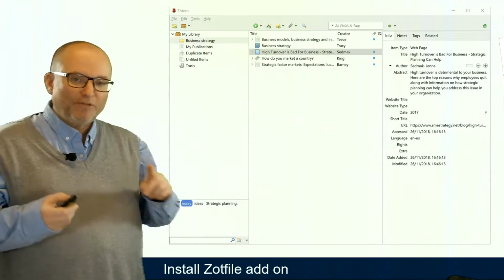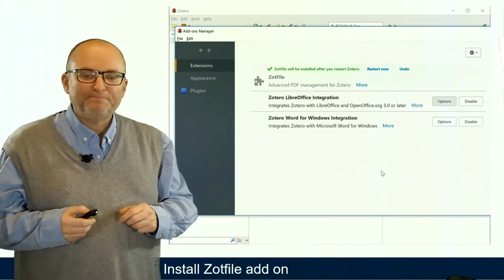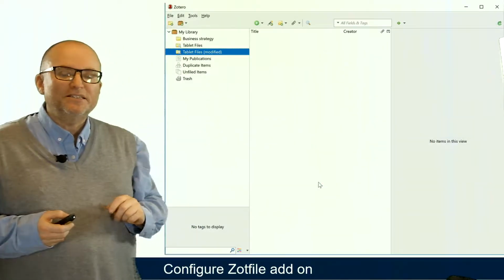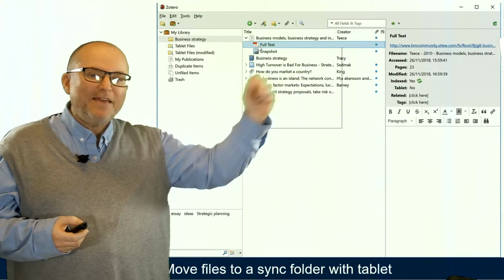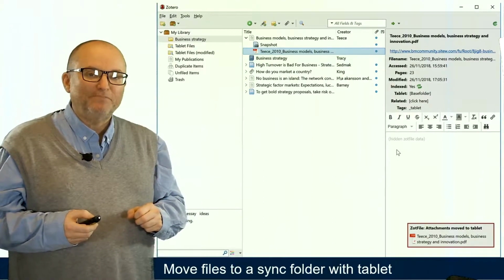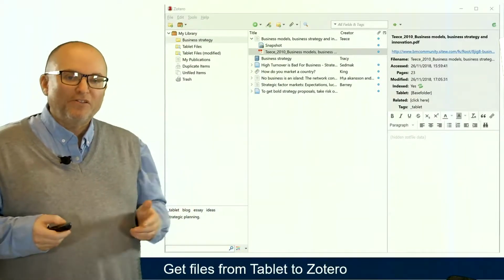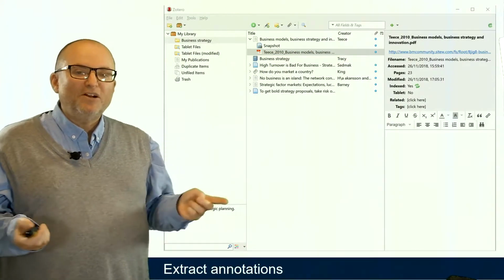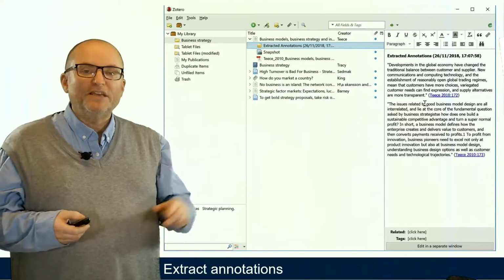Referencing 5 Zotero Annotation Workflow